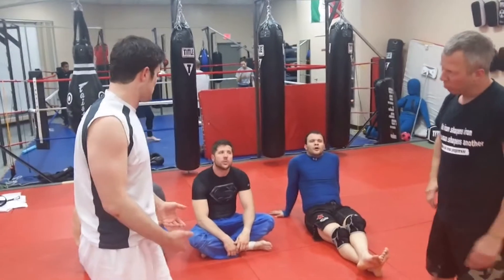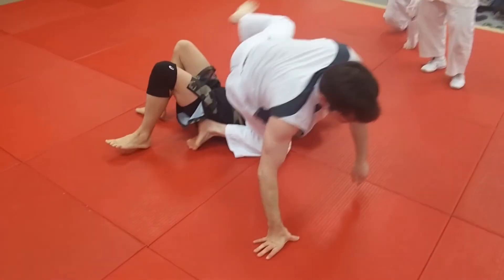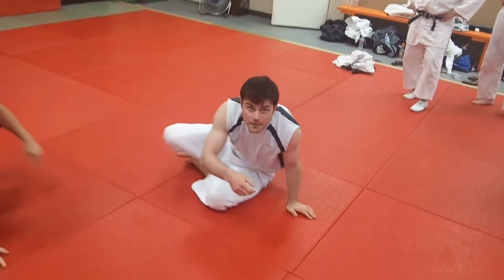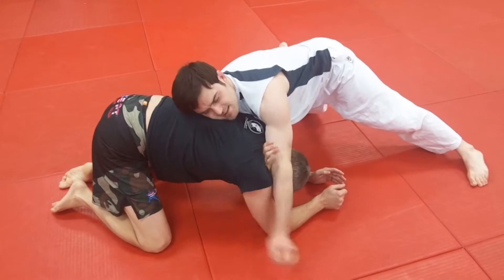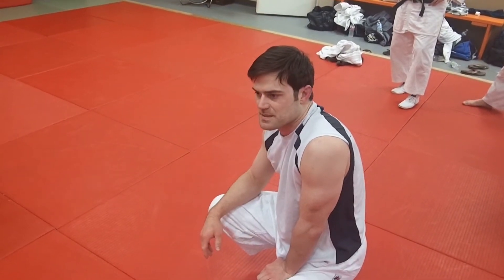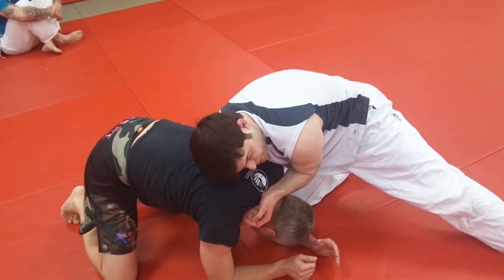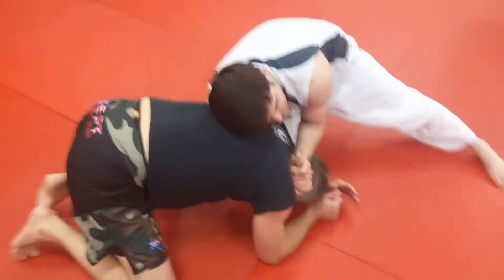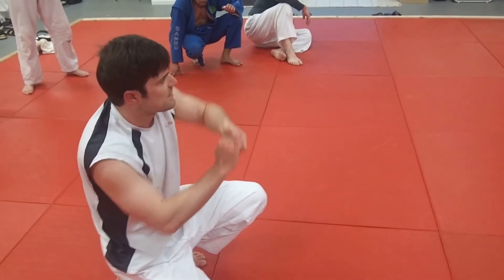GUILLOTINE CHOKE Glahn Special From Sprawl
The Guillotine Choke is a variation of Hadaka Jime (Naked Choke) and this application from a sprawl against an opponent who attacks you low. Derrick Darling coaches with Mike Pennington.